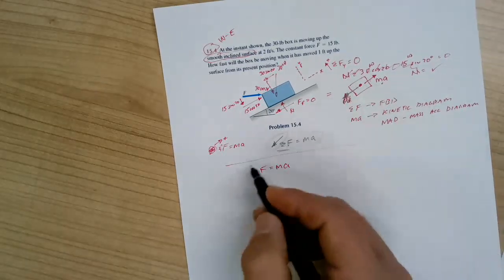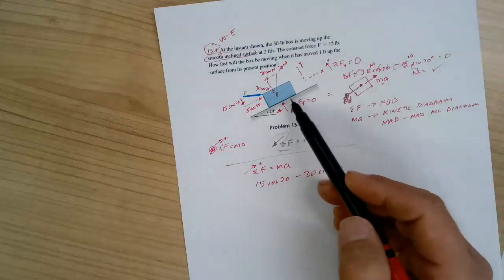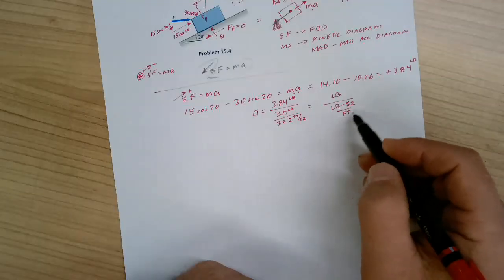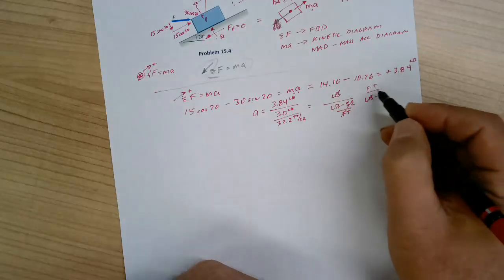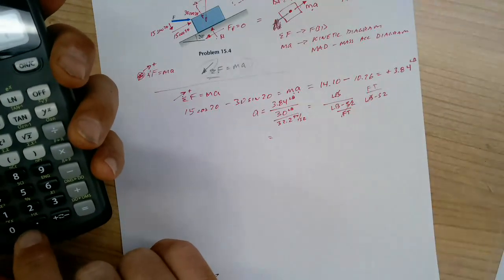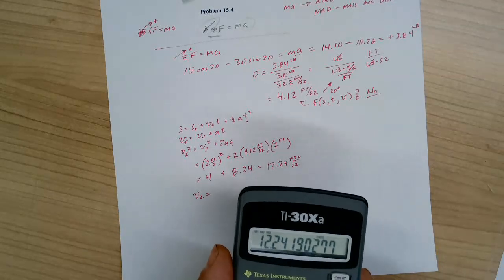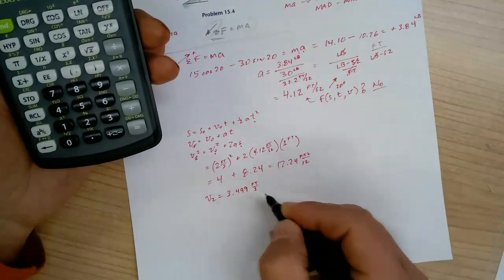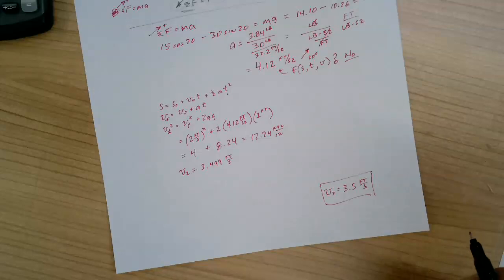2026 02 28 17 52 20260228 B recording 1 0a4da5e6 6e5c 4bec a07b fae4789ab12a recording